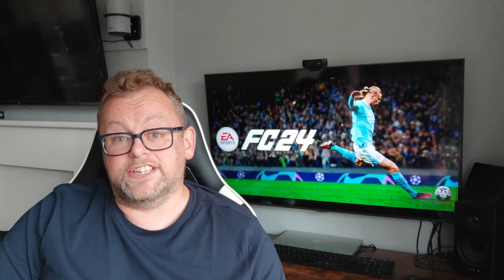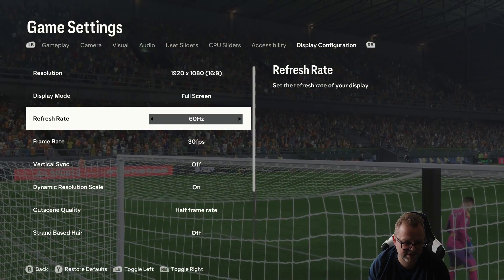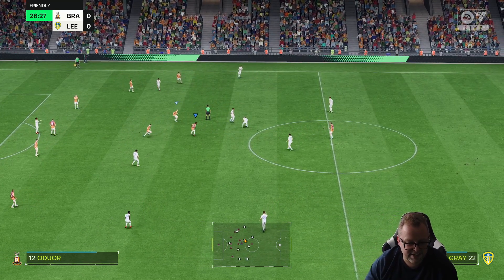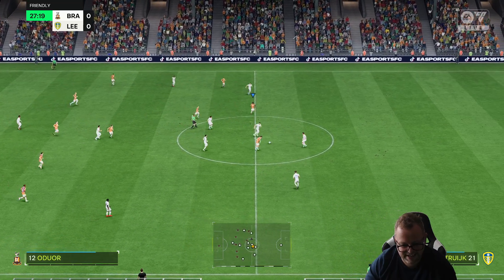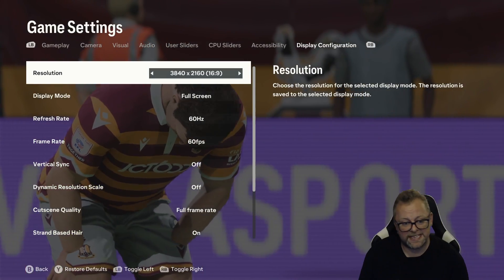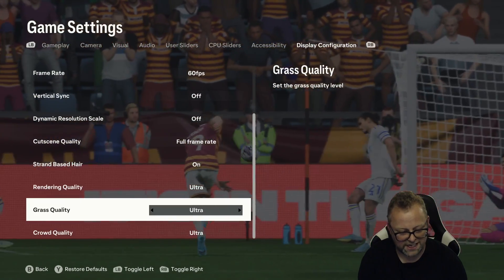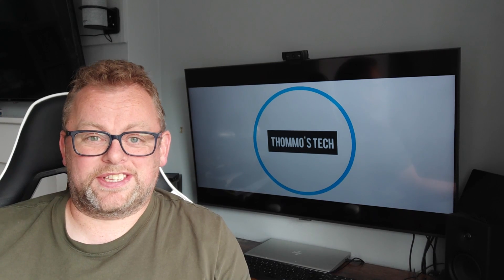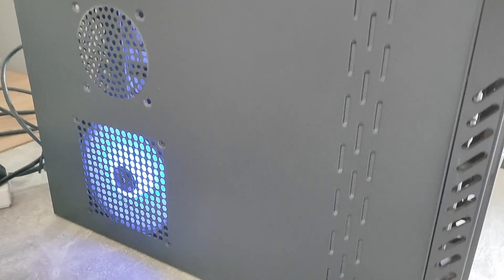I've finally fixed stuttering on EA Sports FC 24 for PC! (AND FIFA 23!)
I've found a method to finally fix the stuttering, glitchy and jerky gameplay in EA Sports FC 24 and FIFA 23!